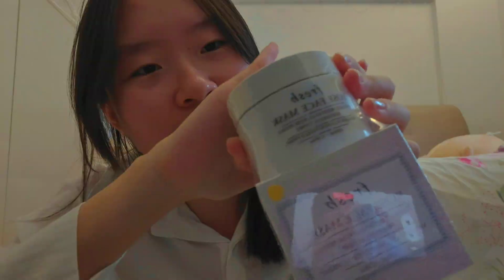what I eat in a day vlog 🥞🥘| foods, reviewing skincare products +skincare routine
Description:
hey guys! I'm back after a long break!  Hope you enjoyed watching this video, edited by me..૮ ˶ᵔ ᵕ ᵔ˶ ა 🤍
We've reached 150 subscribers, thank you so much for your support!

Filmed on: Tuesday
ˋ°•*⁀➷ In the morning/afternoon/evening 🕐, baking butter pancakes🥞🫐🍓, lunch🍽🍛, dinner🍴, skincare routine + skincare products review💄💆🏻‍♀️, chilling at home 🏡

Copyrights info: ╰─▸⊹➭ ❃‧̫‧❃ ⊹︵↷
➻ I don't own the outro

links and referrals: ╰─▸⊹➭ ❃‧̫‧❃ ⊹︵↷

what I edit with📽:
Capcut
Canva